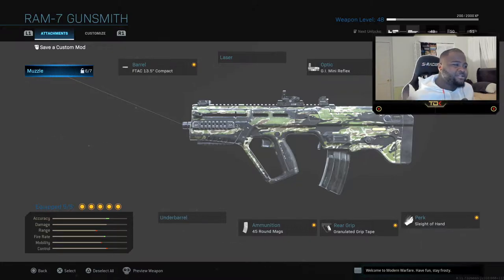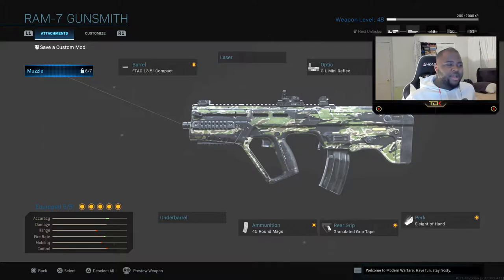this RAM-7 CLASS SETUP is A LASER in MODERN WARFARE! (Best RAM-7 Class SETUP)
MY ACCOUNTS

►PSN - DemonKing_101

►PSN - SupremeTDK